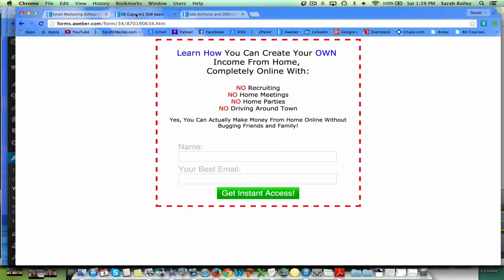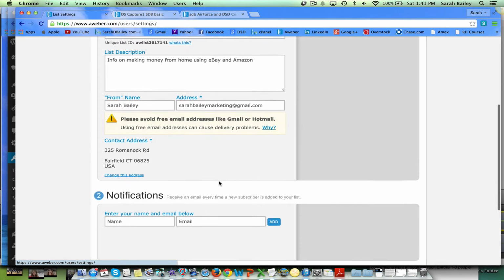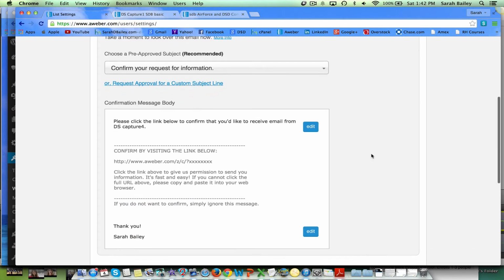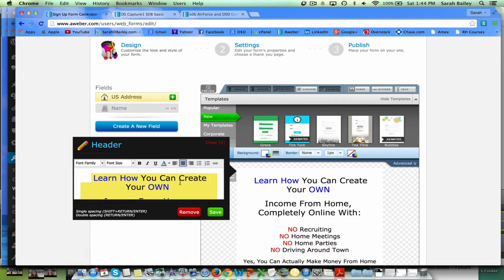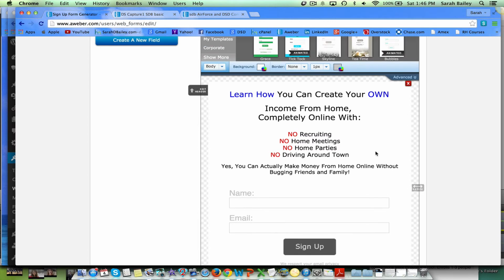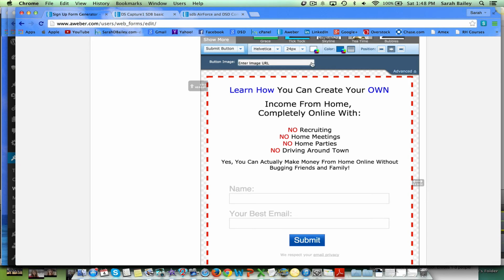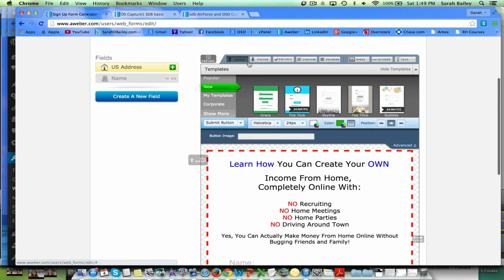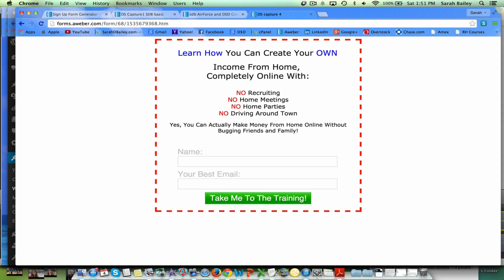Create Aweber Capture Page For Free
If you are looking to expand your list of people to connect with for your home business and you want to keep your costs down, here is a very simple way to create a capture page for free using Aweber. (
You will need an auto-responder anyway so that you can build your list and most people use either Aweber or Get Response. Here’s a simple way to create a clean looking completely customized capture page using Aweber.
If you do not have Aweber right now, here’s a link for their site where you can get your own account:

And if you are intrigued by the business shown in the example of the capture page, where you can earn a significant income from home without having to go to meetings, host home parties or events, and be able to truly make money “from home” on YOUR schedule, then click this link below.